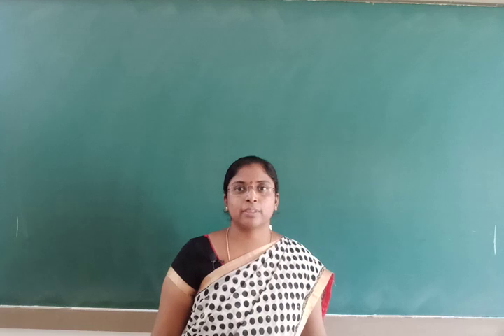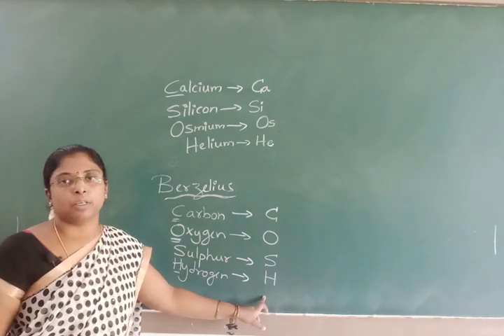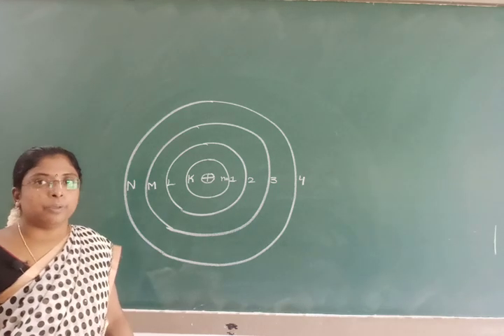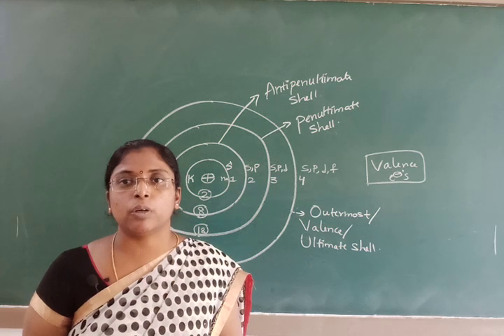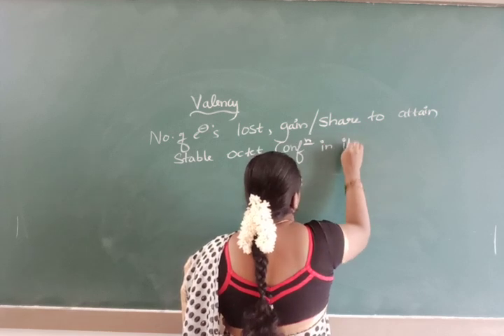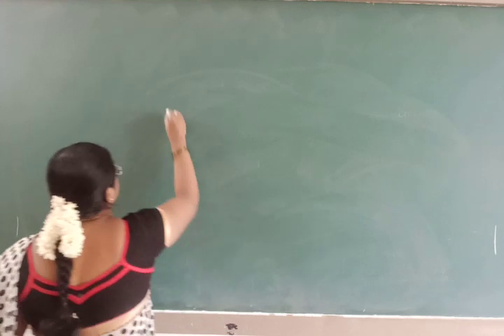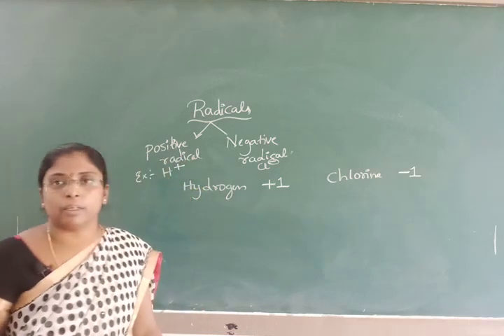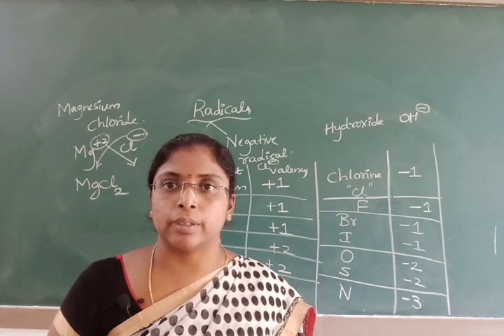CHEMISTRY BRIDGE COURSE CLASS-8